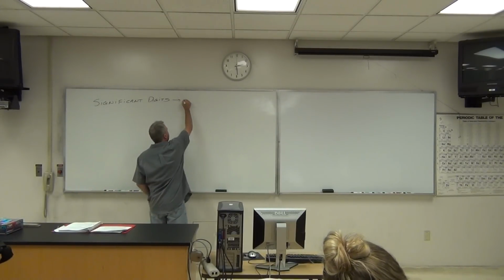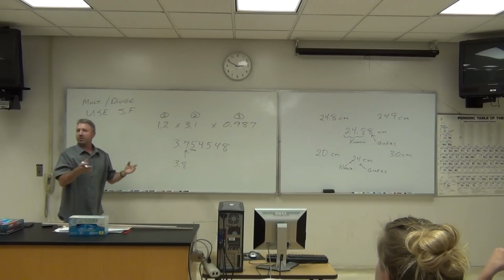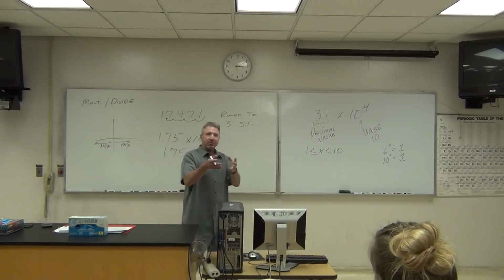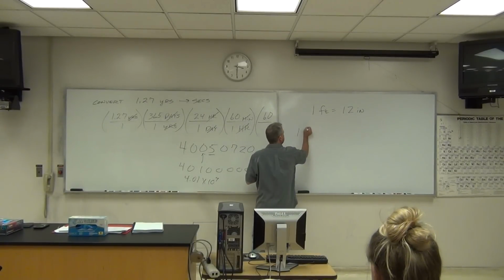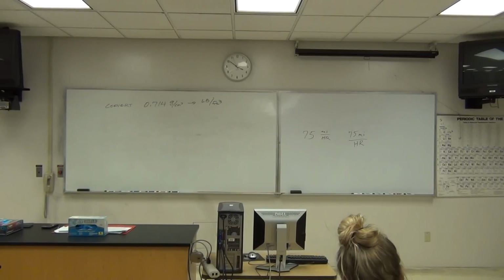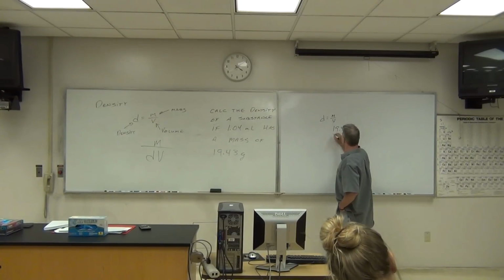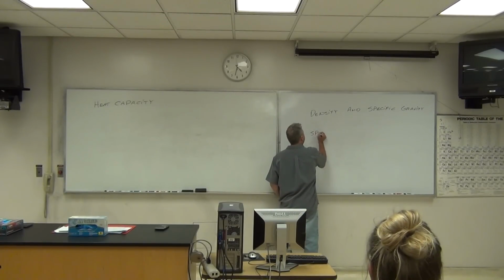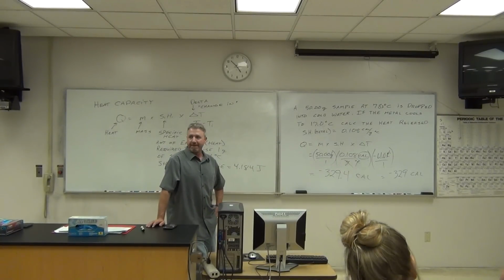CHEM 100 Lecture 1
Victor Valley College's CHEM 100 Hybrid Lecture #1. Lecturer: TJ Kennedy